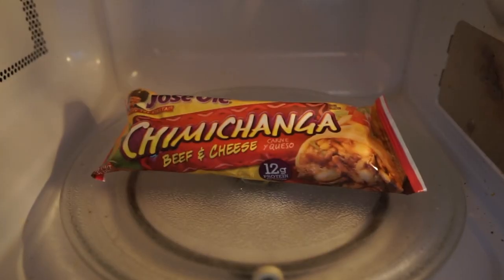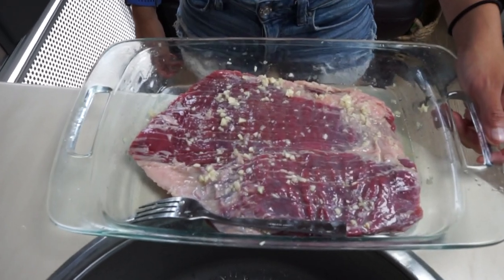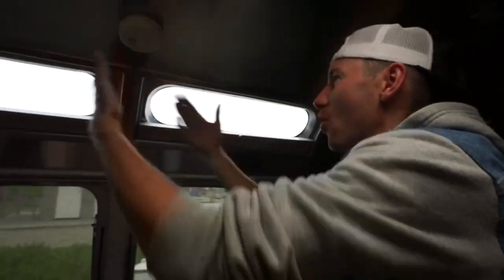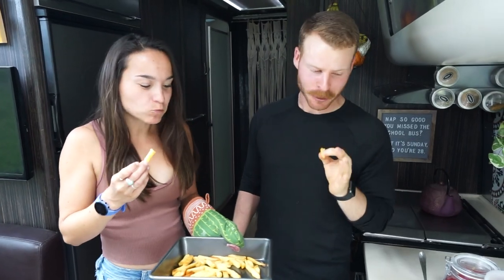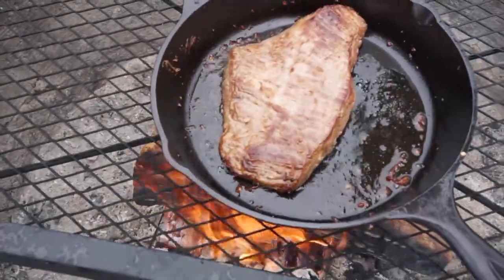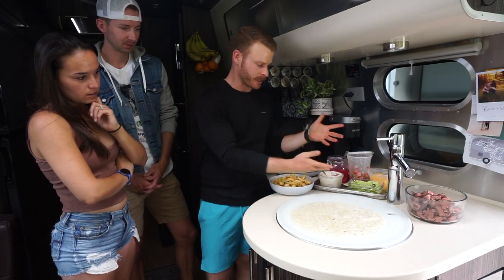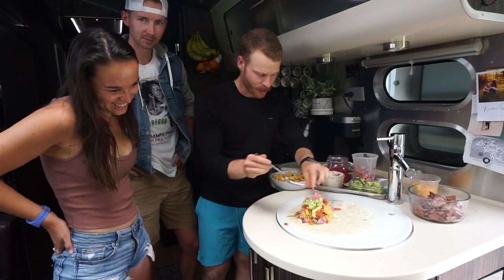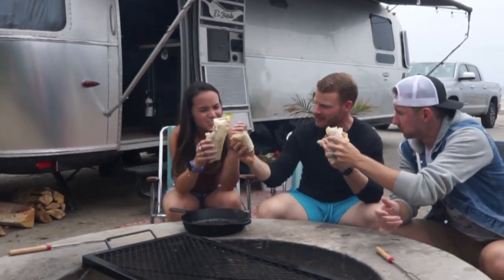California Burritos 🌯 Elevate your Camping Cooking with Ethan Chlebowski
00:00 Intro
00:38 Ingredients
2:00 Steak
2:25 Fries
2:57 Tortilla
3:25 Toppings
4:44 Cast Iron Skillet
6:26 Assemble
8:37 Taste Test

No need to compromise taste due to small space! Join us and our friend, Ethan Chlebowski as he shows us how to make an easy yet extremely tasty California Burrito on the road. Have another great recipe to share? Drop it in the comments below, we are always looking for ideas!

Wanna follow along?

Follow our friend, Ethan here!